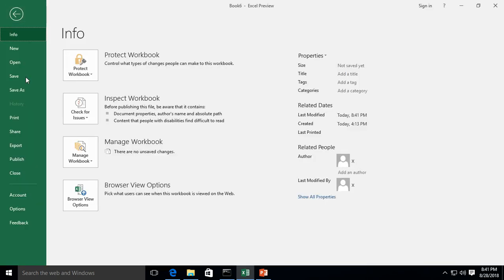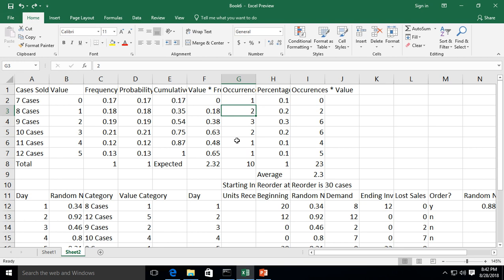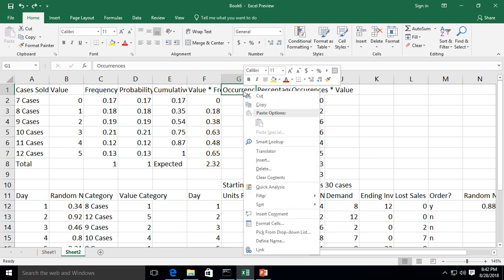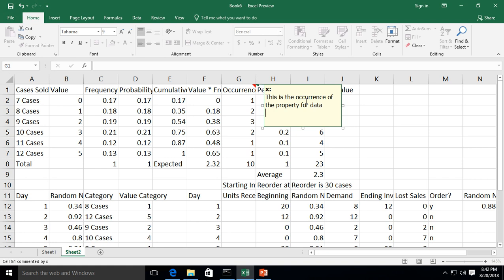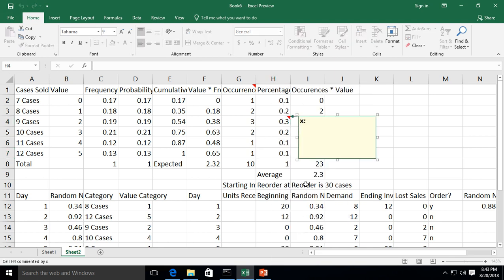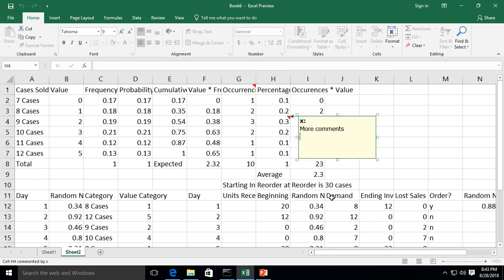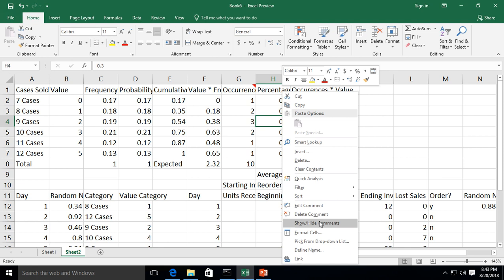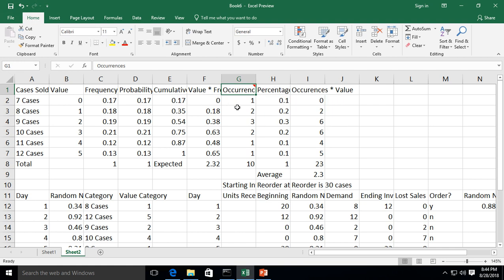Excel 2019 How to add edit or delete comments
Professor Robert McMillen shows you how to add edit or delete comments to cells. Also works in previous versions.